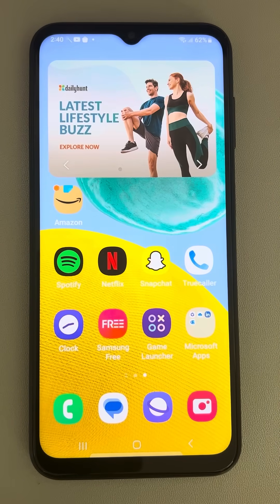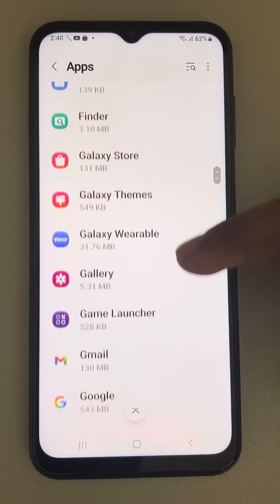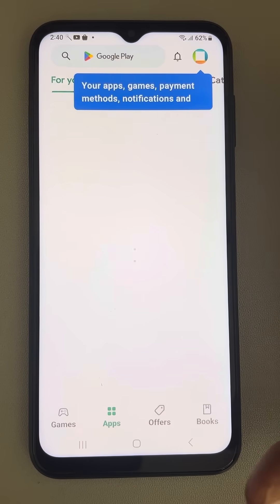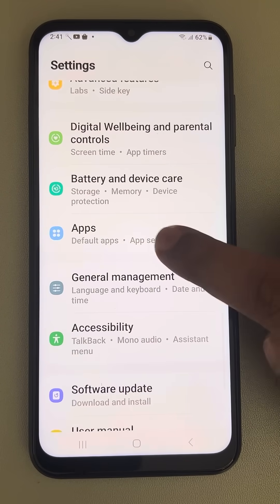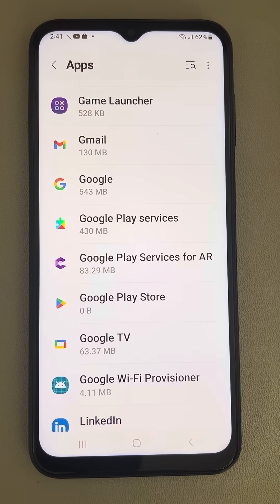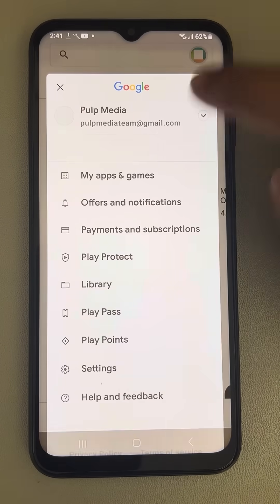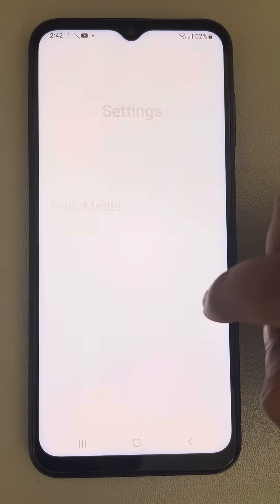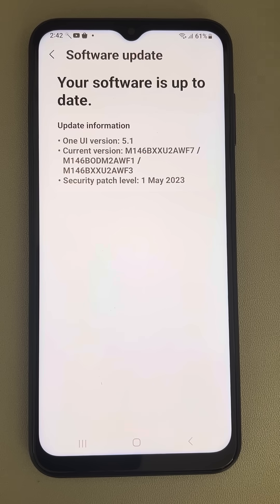Google play store keeps crashing or stopping - Fix